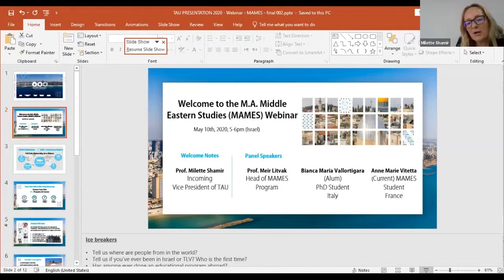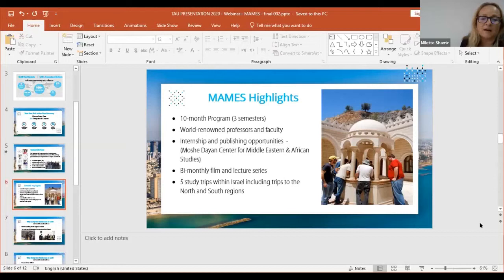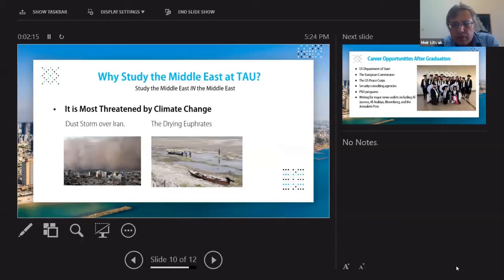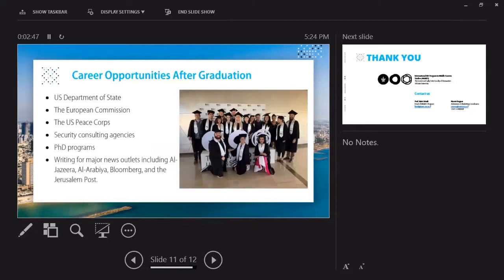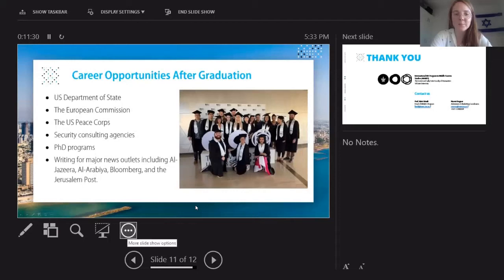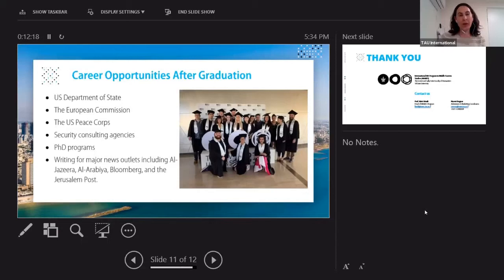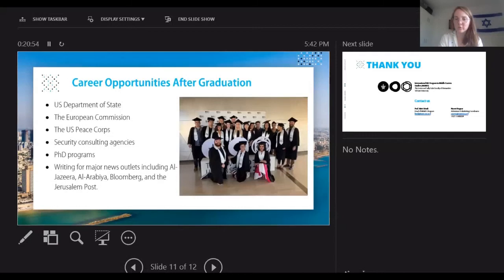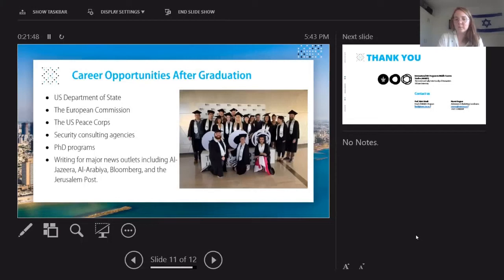M.A. Middle Eastern Studies - Program Webinar 2020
Watch our webinar for an insight into the M.A. Middle Eastern Studies (MAMES) program from a panel of experts:

Prof. Milette Shamir, the incoming Vice President of TAU
Prof. Meir Litvak, Head of the MAMES Program
Alumni representative and a current MAMES student

About the MAMES program:

For a career in journalism, diplomacy, government, think tank research, advocacy/activism, and academia about the Middle East, then this program offers an unparalleled opportunity to understand the political, social, and economic dimensions of the region from within.

When you start, you'll be the first cohorts on a new study track for 2020, "Israel & the Middle East," in collaboration with the INSS - the leading Middle East think tank.